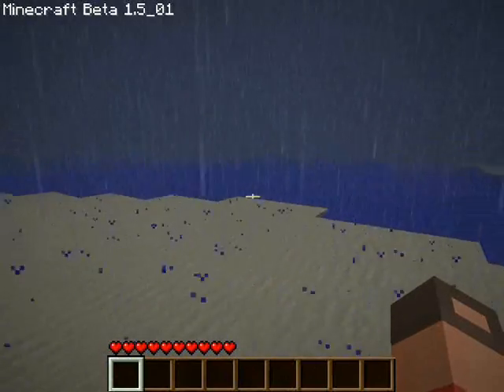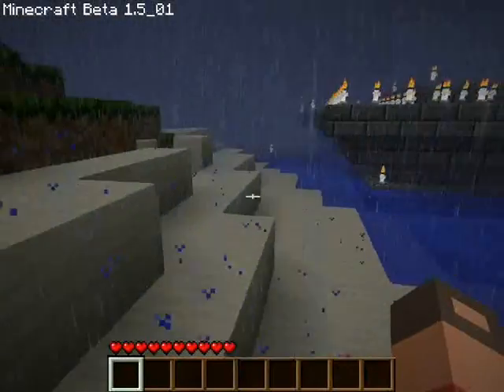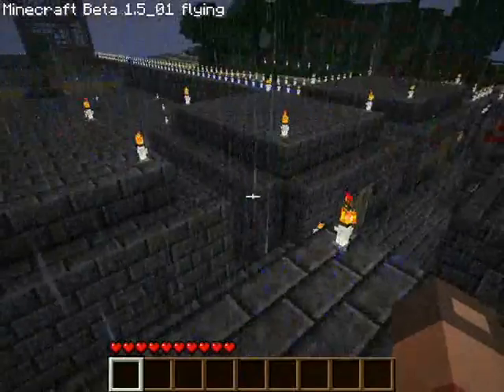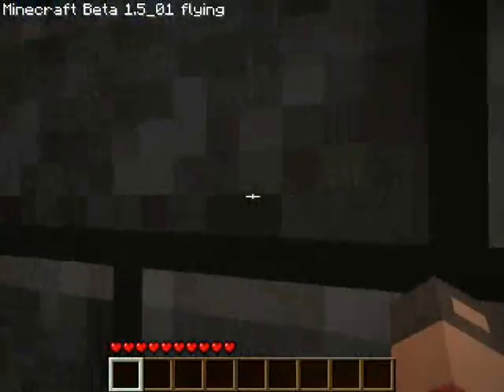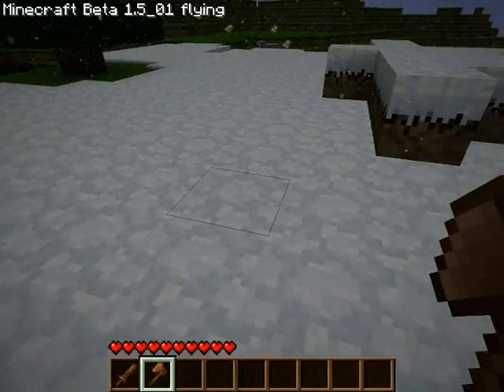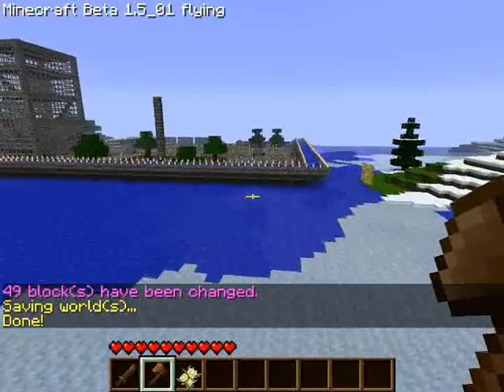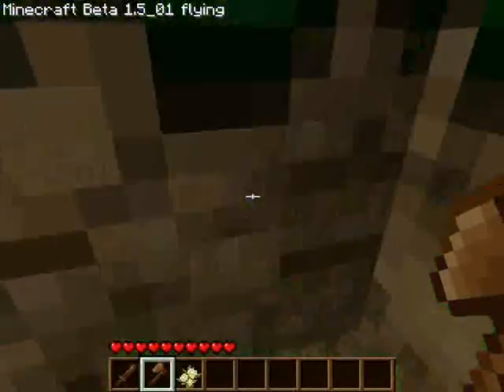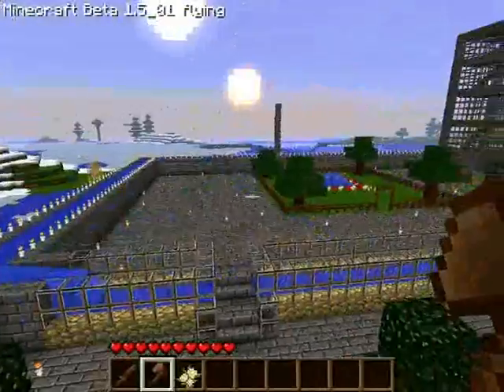Minecraft City Preview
Yeah, so open to suggestions about names for the city :D